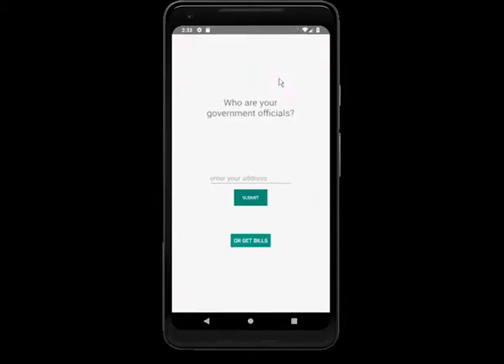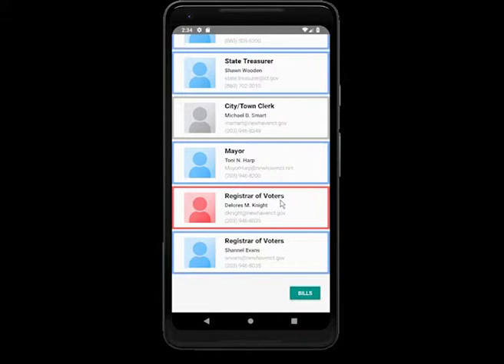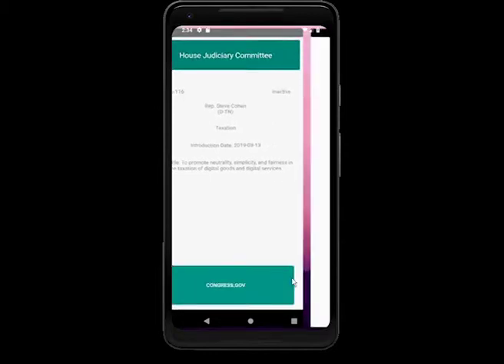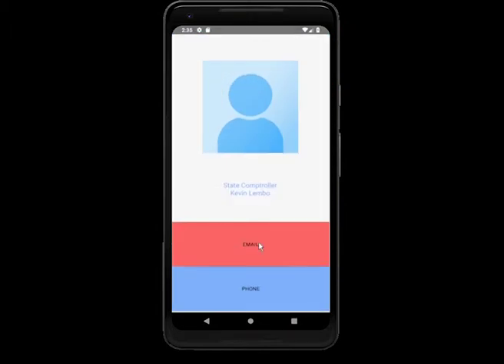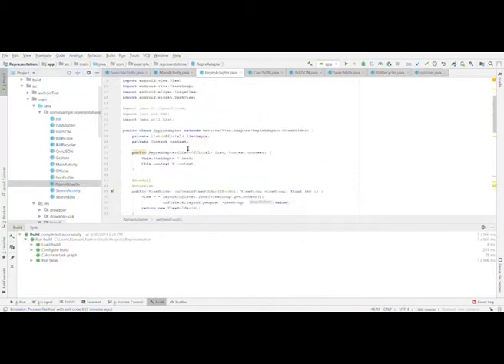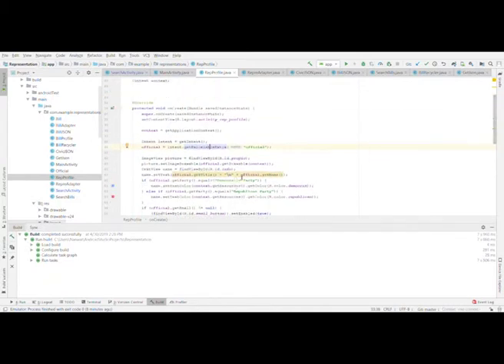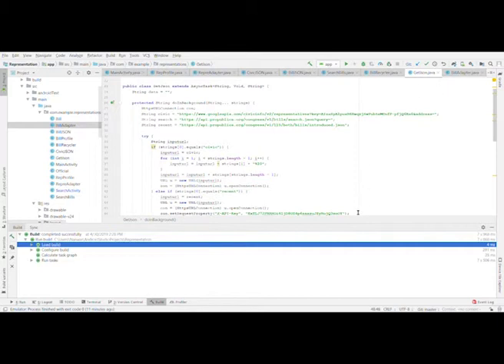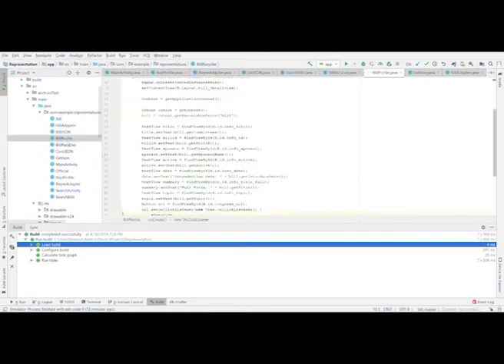GovContact - CS125 Final Project (Angitha Bright and Alice Luo)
UIUC CS125 Spring 2019 Final Project.